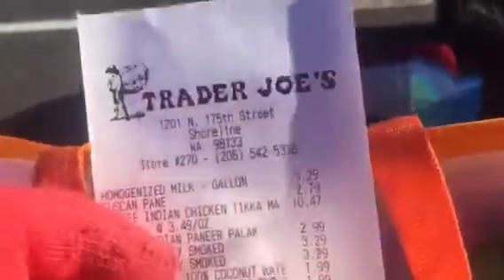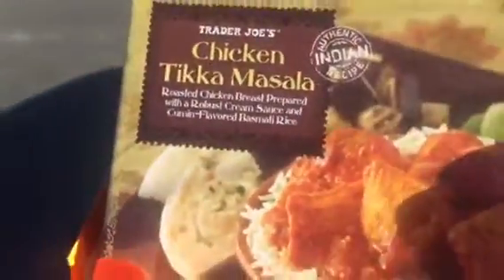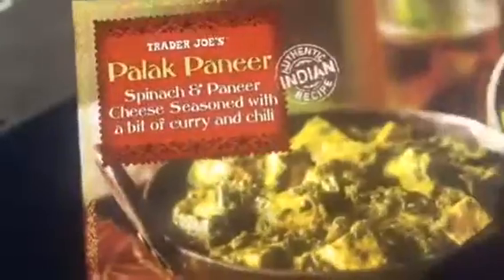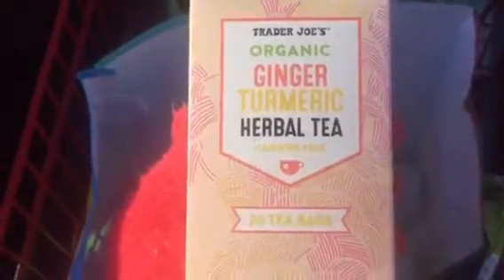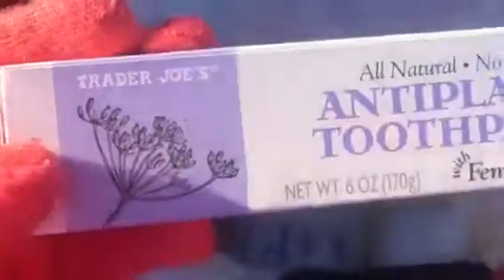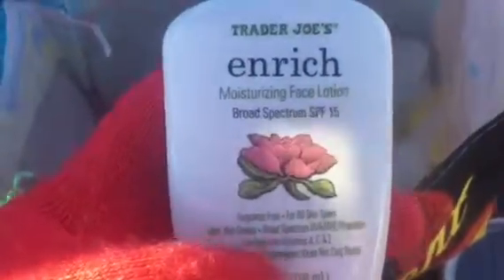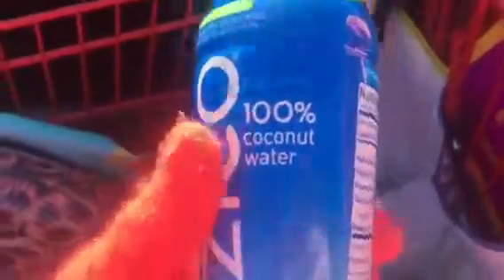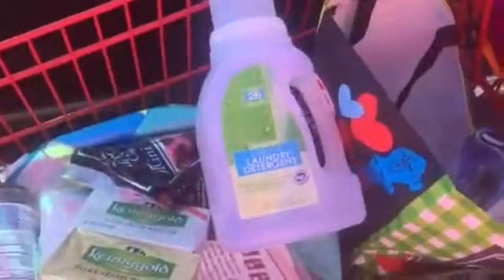Trader Joe's haul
Went out to my fave store:)